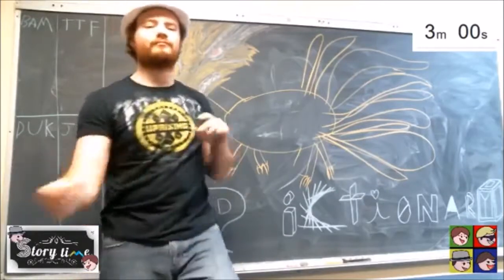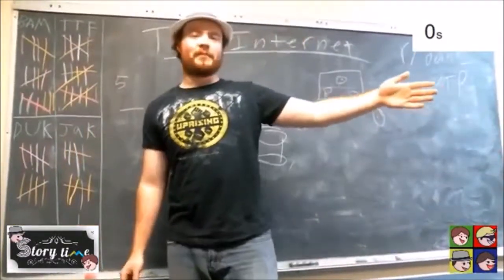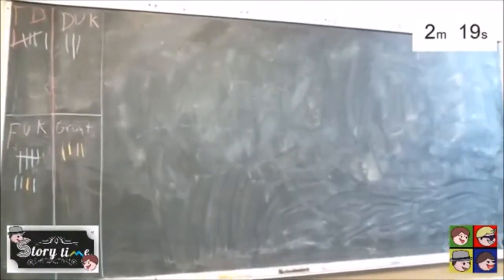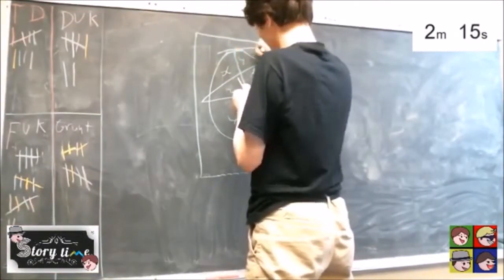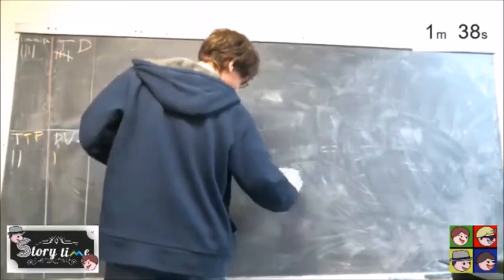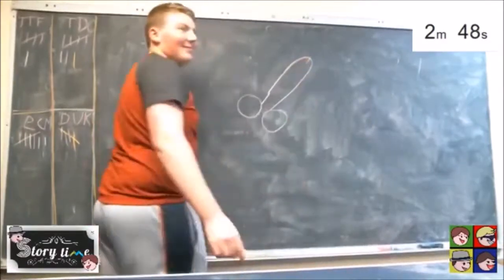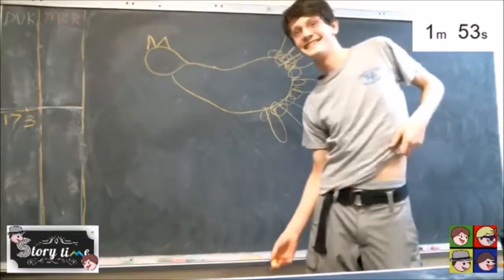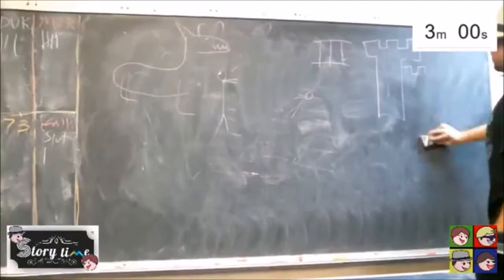best of...Prictionary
Oh dear God, NO! This video is not for the easily offended.

A compilation of our funniest moments of Prictionary!